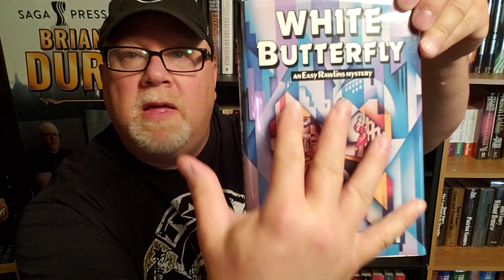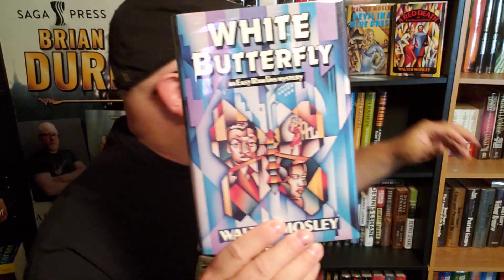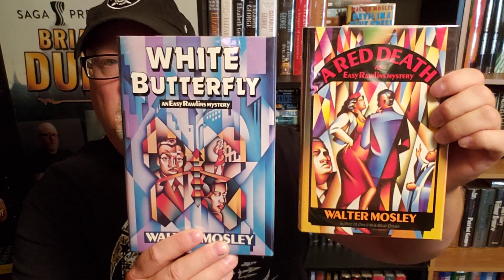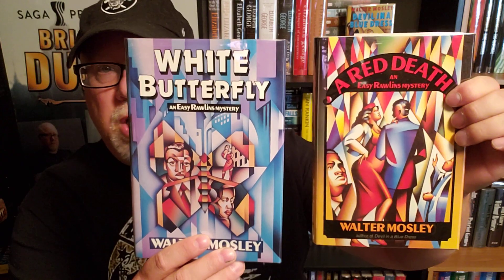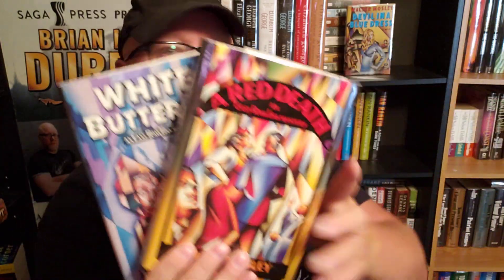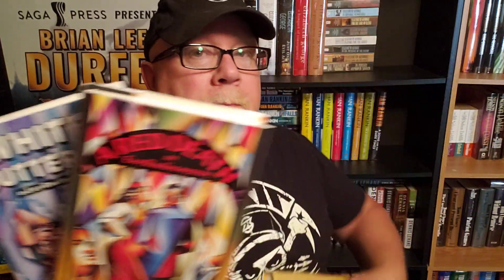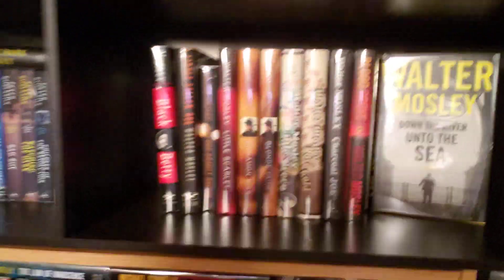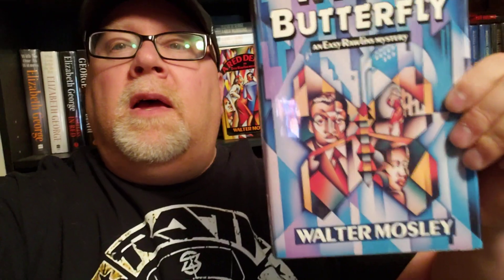WHITE BUTTERFLY / Walter Mosley / Book Review / Brian Lee Durfee (@5:45 A HUGE ACCIDENT ON SET!!)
Wherein our hero Durfee reviews the great mystery novel White Butterfly by Walter Mosley. And @5:45 a HUGE CATASTROPHE on set.